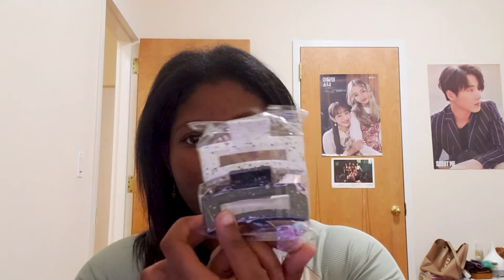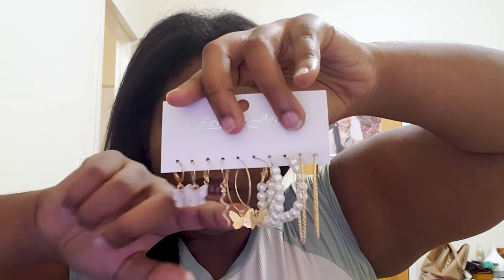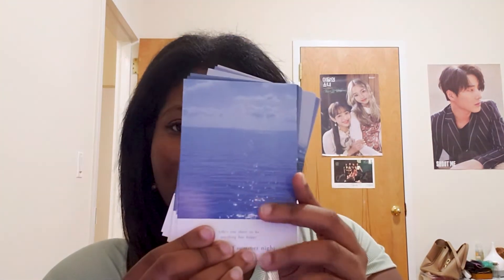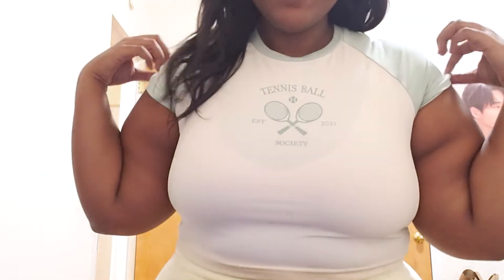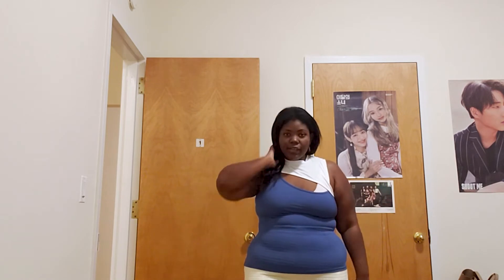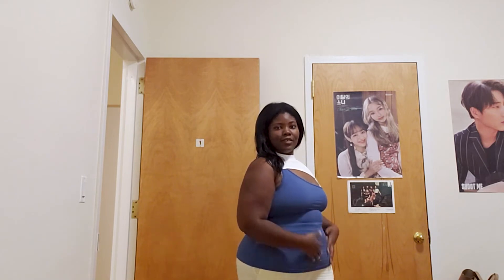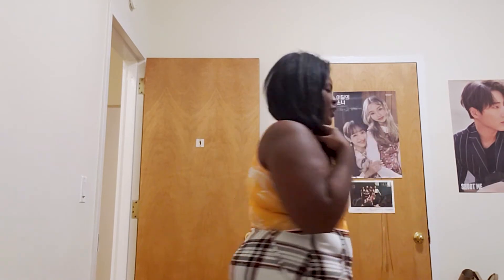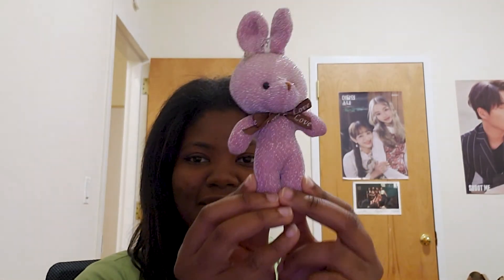Mini Shein Haul // Back to School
$All my sizing is linked below with any of the similar clothing links!

Typical Sizing:
Tops: M/L/XL
Bottoms: 14/XL
Jackets: XL

Measurements:
Chest: 44 in
Waist: 41-43in
Hips: 51-52 in

SHEIN Split Hem Plaid Suspender Dress Without Tee (XL)

Green SHEIN Butterfly Sleeve Asymmetrical Hem Crop Tee (XL)

Earring Set (Sold Out)

Blue Color Block Cut Out Mock Neck Tank Top (XL)